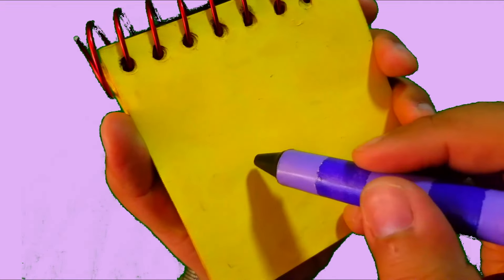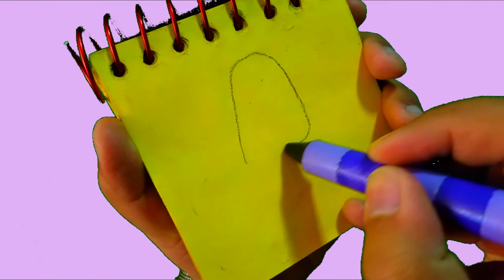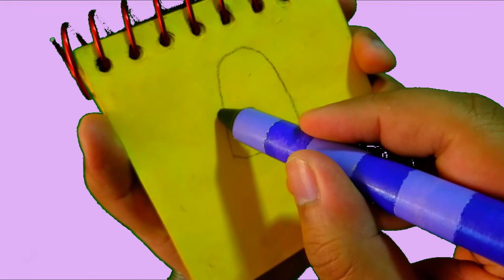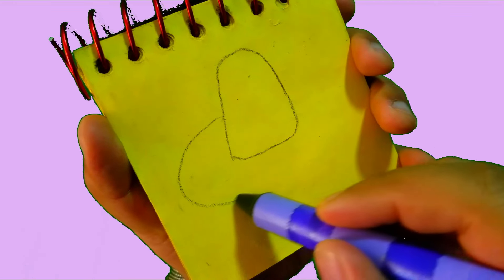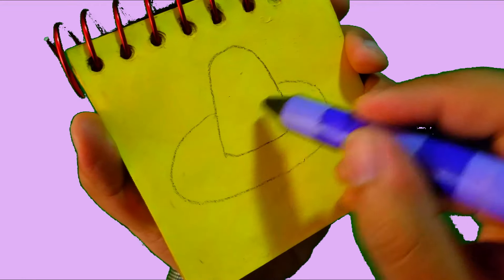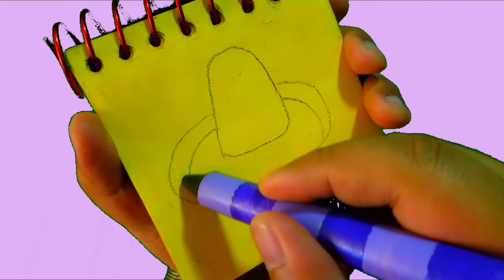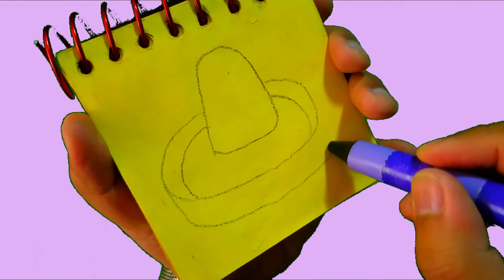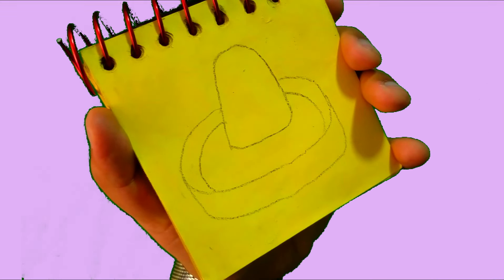How to draw a Mexican hat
Happy Cinco De Mayo Day everyone
requested by Ryan Pokemon